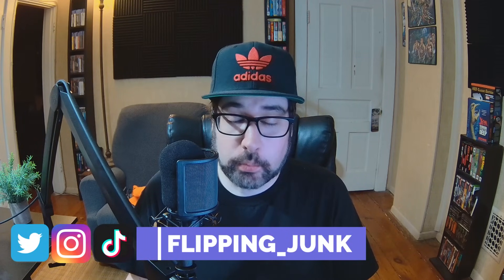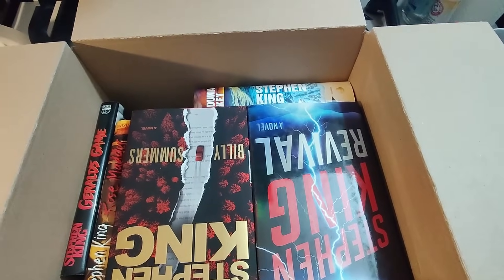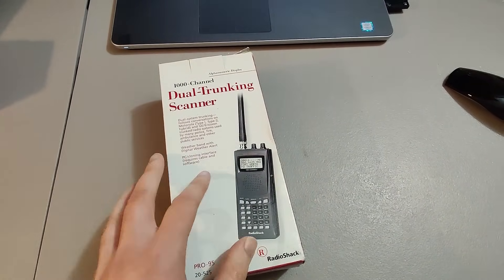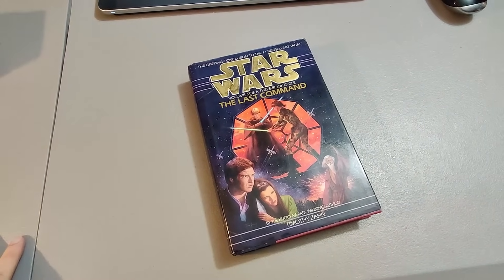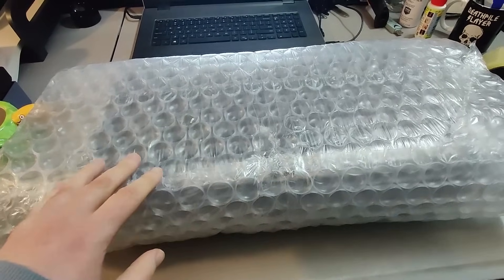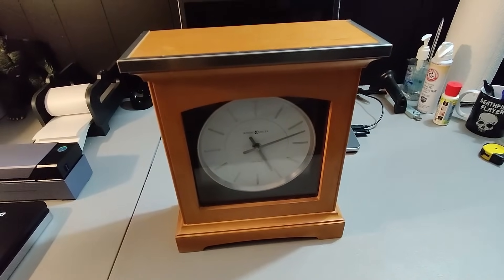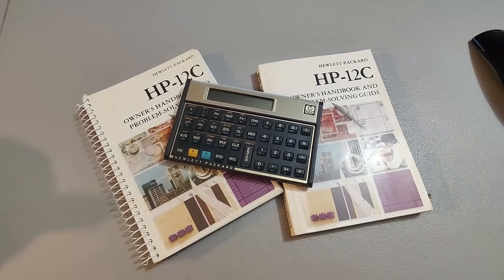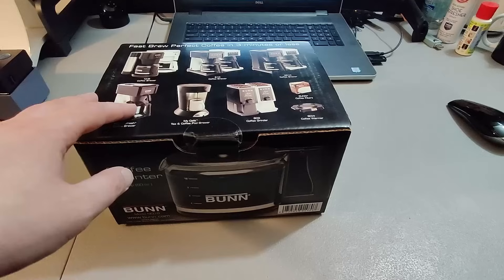81 Things to Sell on EBAY to Make Money Consistently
See what I'm selling monthly to make a full-time living on eBay. I buy all this stuff from places like Goodwill, thrift stores, and garage sales. Rummage sales and locally, like Facebook Marketplace, are also great sources to find stuff to flip on EBAY. In this video I have over 80 things to look for that will sell on eBay and I have sold on eBay. Fast selling items on eBay are great, but sometimes you have to wait months or even years on items to sell, so make sure you are picking yard sales for cheap items, with low competition, and that have a higher chance of selling because they are in demand.

eBay Store

//FAQ